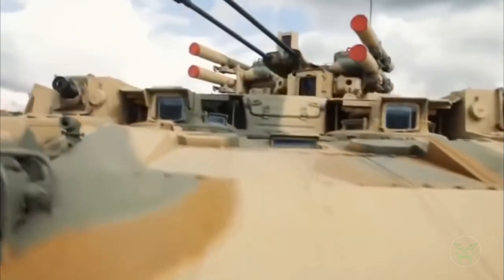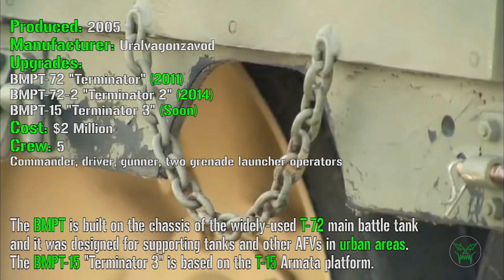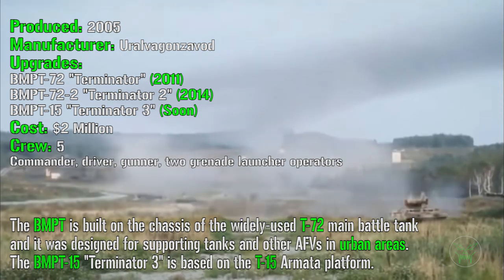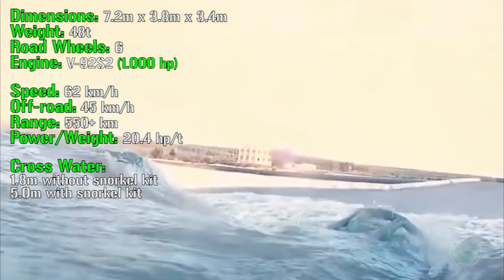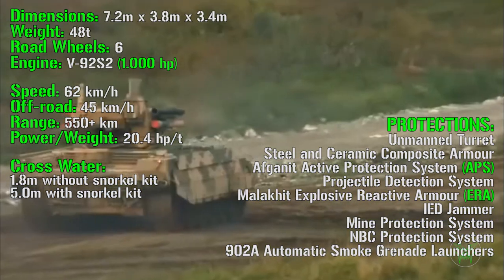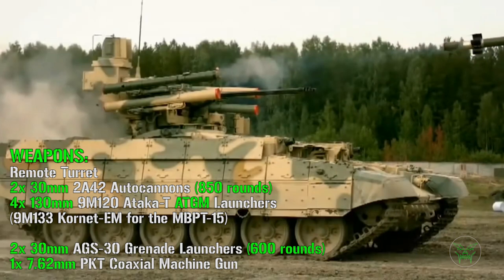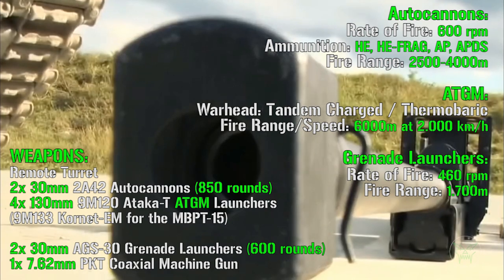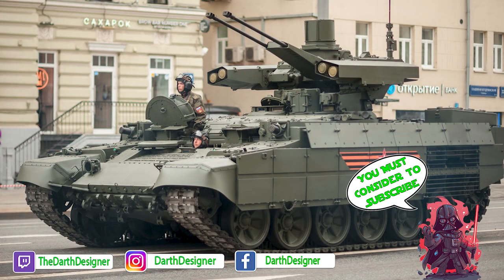BMPT TERMINATOR 3 - Russian Tank Support Vehicle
Talking about the TERMINATOR Russian armoured fighting vehicle analysing in the simplest way possible all the characteristics and variants of this machine.

• The video follows the SPECS gave by the builder companies and official military websites. Some of the sources used are linked below.